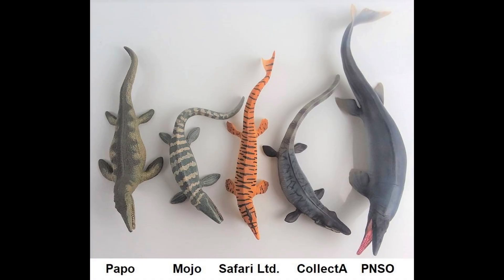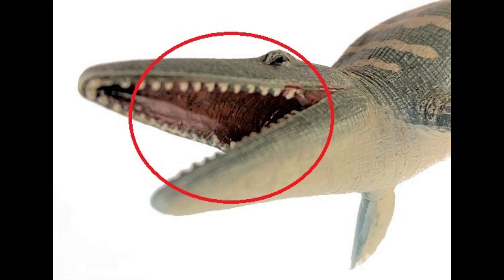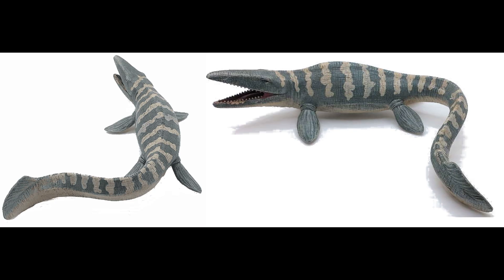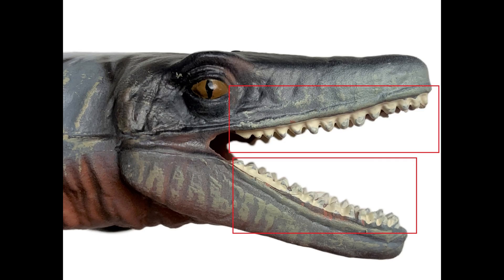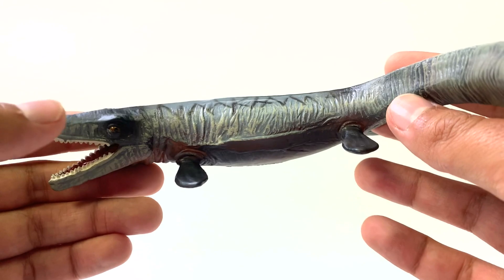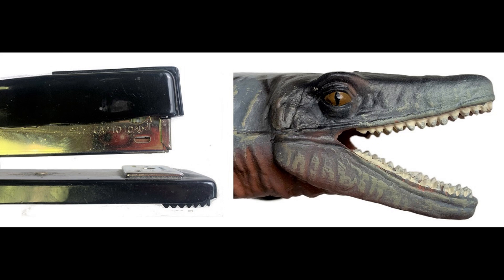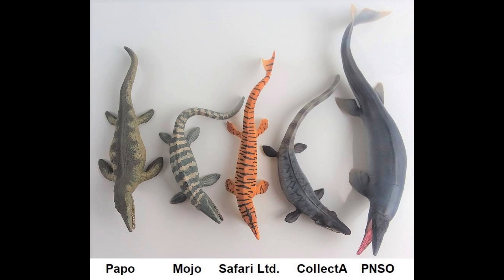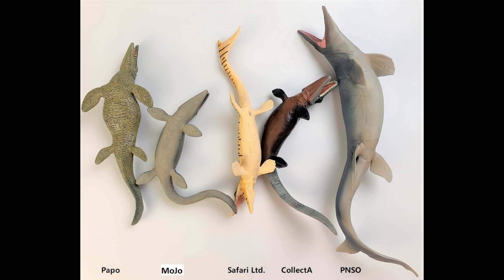Tylosaurus - These Models Must be Avoided - Ep. 6 Dinosaur Review Show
In Episode 6 of the Dinosaur Review Show our expert Paleontologist reviews the Tylosaurus figures currently available against the known fossil records to determine which figure is the most scientifically accurate. We also try to have some fun in the process.
Do you still have questions on these models or on the Tylosaurus in general?  If so, get your questions answered during our Livestream Q &A sessions with Jorge.
Chapters:
0:00 Show Introduction
0:18 Mojo Tylosaurus
1:17 CollectA Tylosaurus
2:20 Papo Tylosaurus
3:30 Safari Ltd. Tylosaurus
4:50 PNSO Tylosaurus
6:06 MUGSHOTS – Side by Side Comparisons
9:33 Conclusions